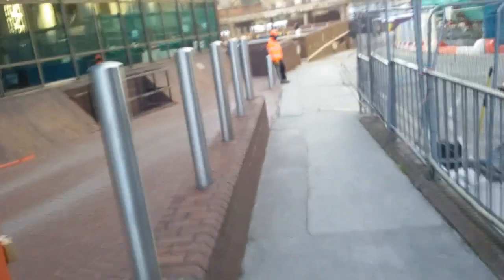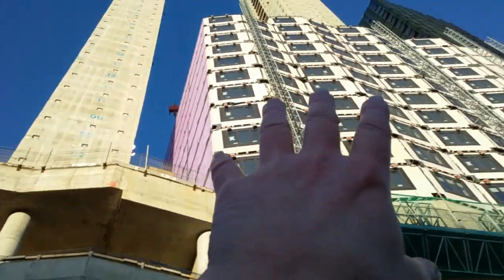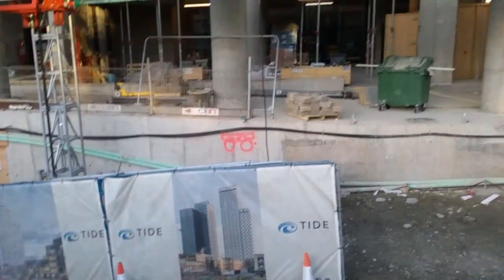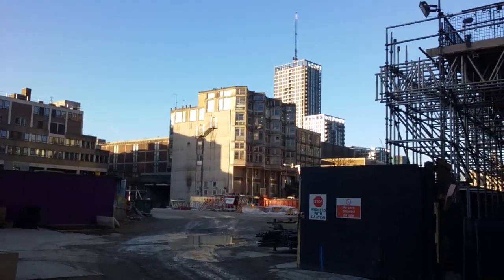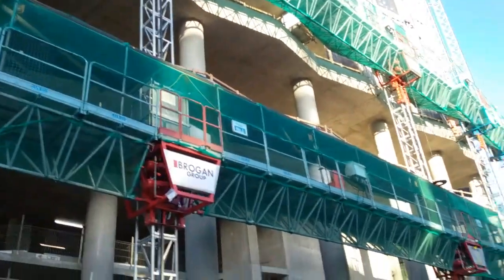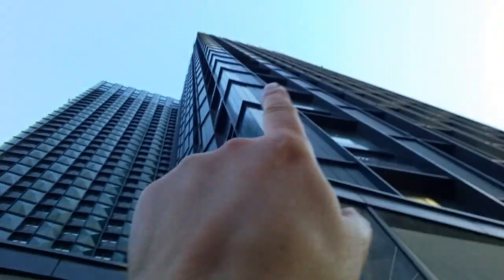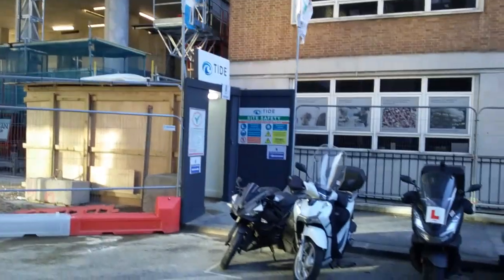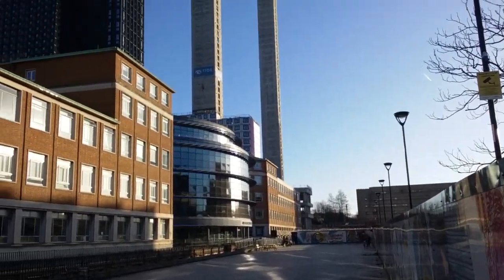College road tower under construction croydon 23.2.22